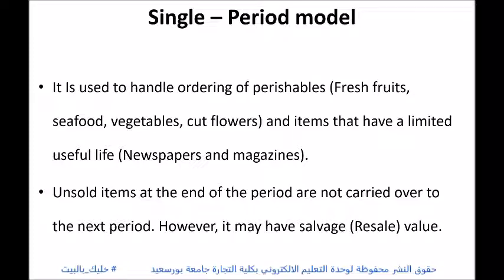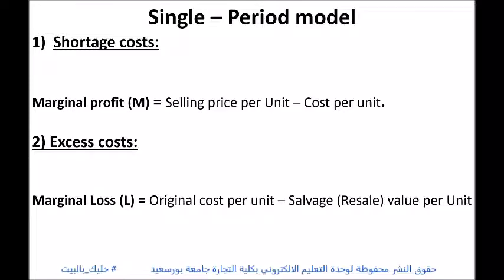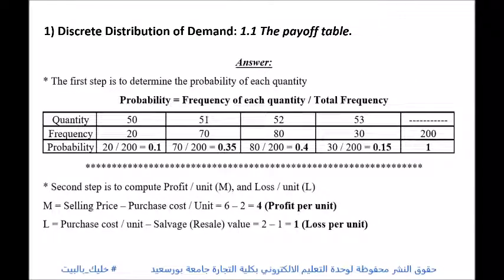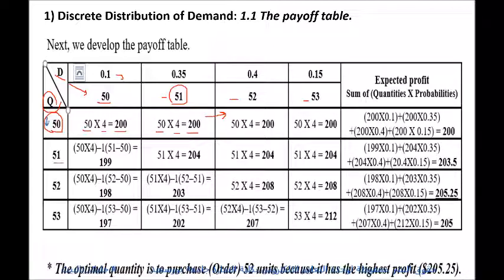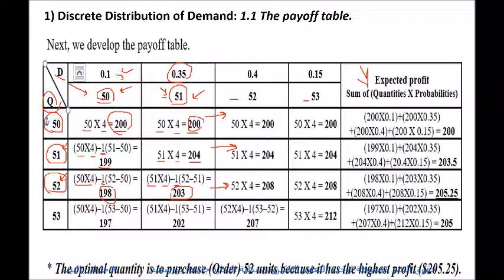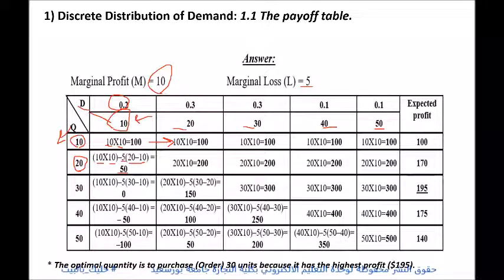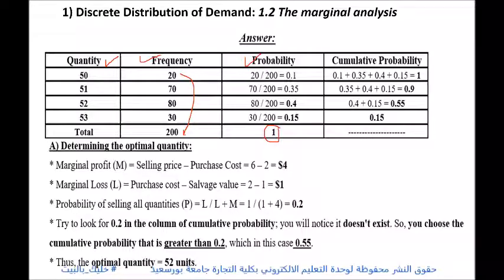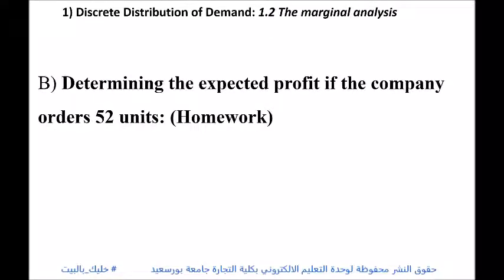المحاضرة الرابعة مادة materials management لطلاب الفرقة الثالثة شعبة اللغة الانجيليزية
المحاضرة الرابعة مادة materials management د/ أحمد السطوحي  لطلاب الفرقة الثالثة شعبة اللغة الانجيليزية